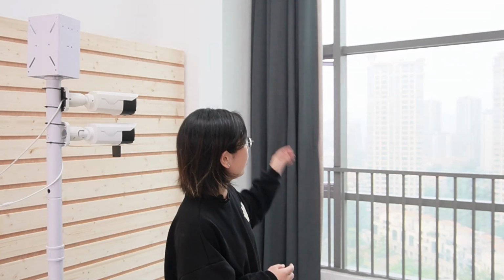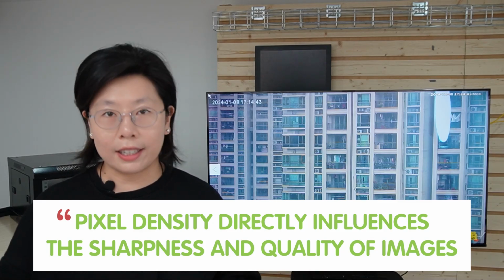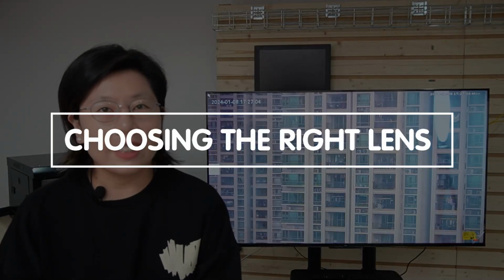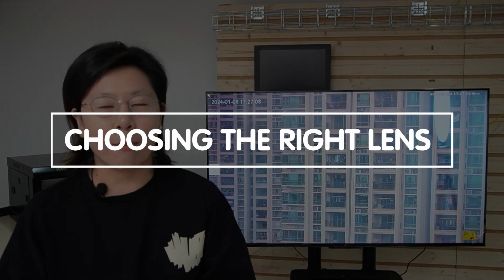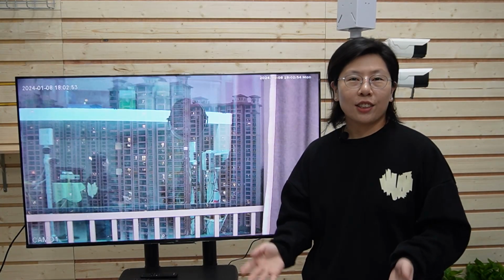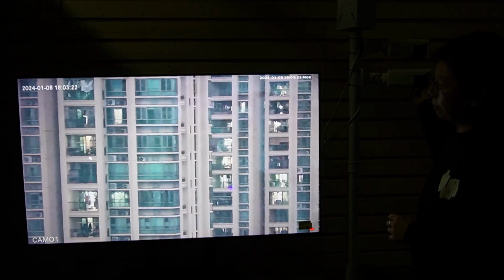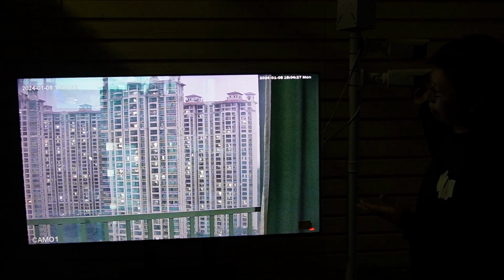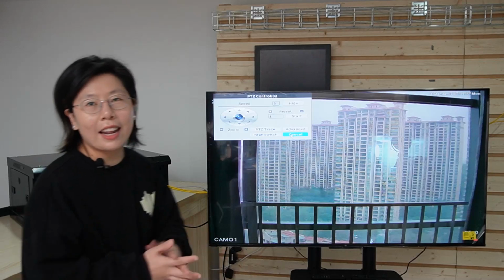How to Obtain Higher Pixel Rate from IP Camera Lens Adjustment Guide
Unlock the full potential of your IP camera with our comprehensive Lens Adjustment Guide! Whether you're a security enthusiast, a tech-savvy professional, or just curious about enhancing your surveillance system, this step-by-step tutorial will guide you through the process of achieving a higher pixel rate for crystal-clear images.

0:00:00 Introduction
Pixel Density Explanation
Lens Adjustment Basics
Choosing the Right Lens
Step-by-Step Lens Adjustment Guide